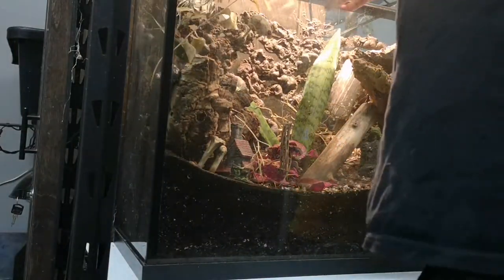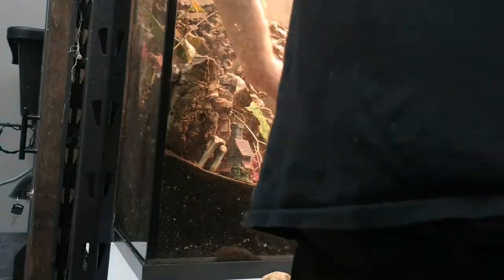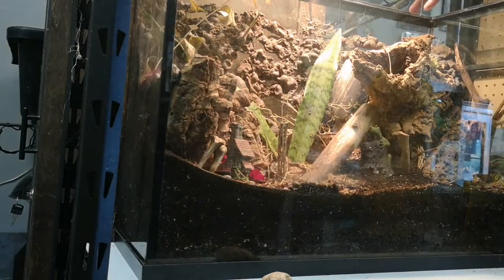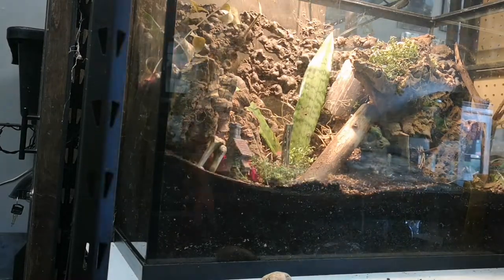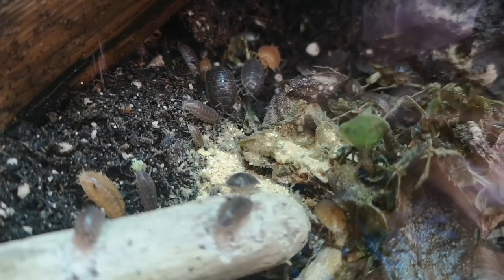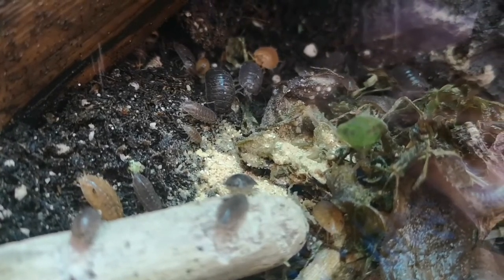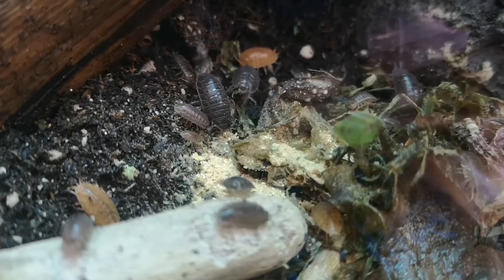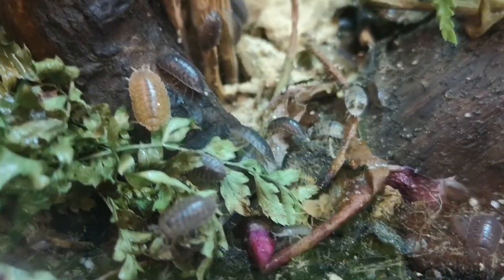Our Isopod vivarium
a brief look at our clean up crew breeding tank.  It's real Isopod hour.